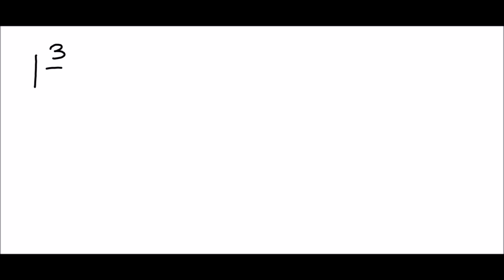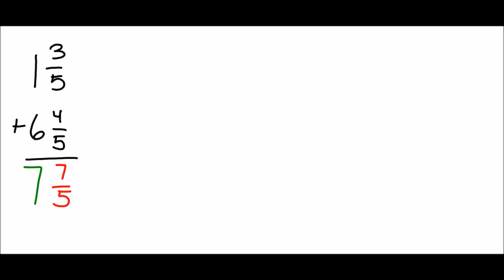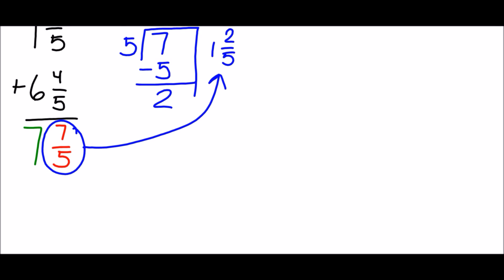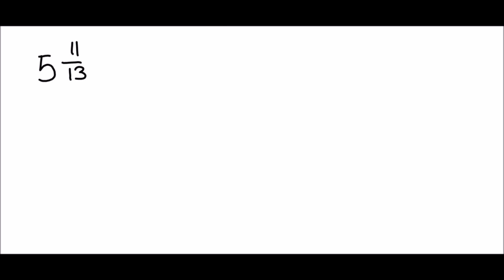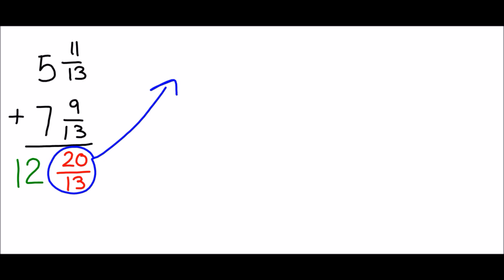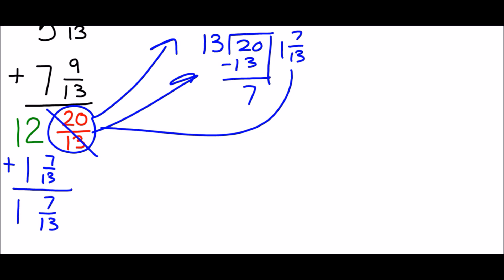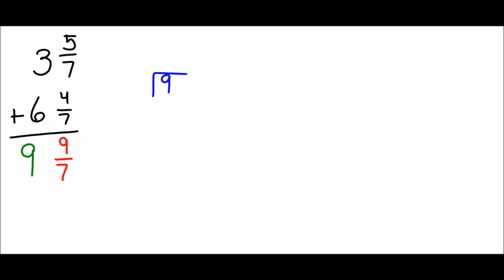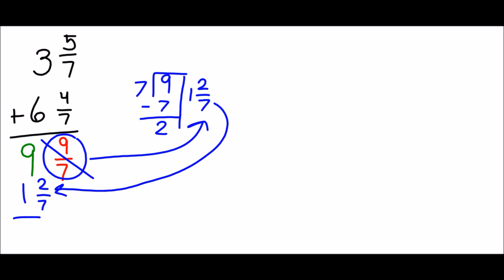Adding Mixed Numbers with Regrouping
How to add mixed numbers with regrouping by changing the improper fraction in the answer to a mixed number and adding.